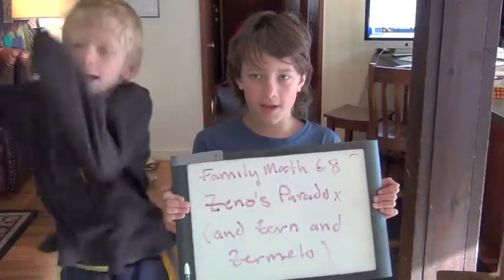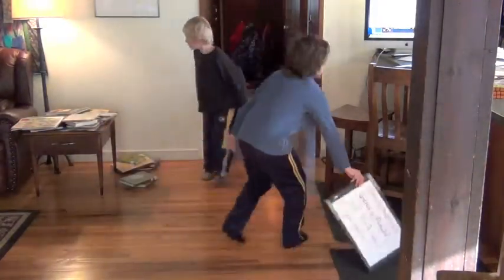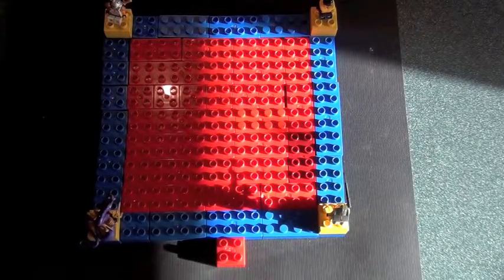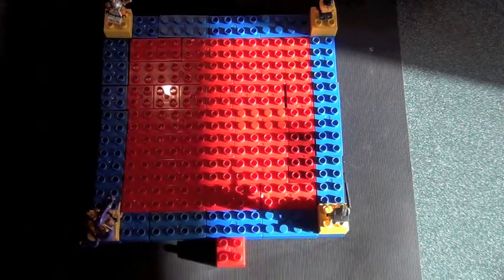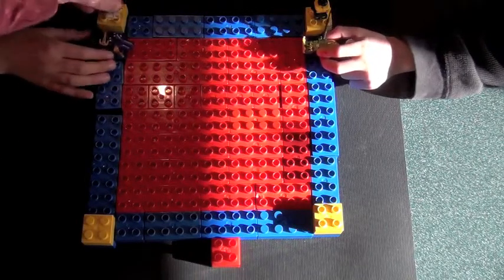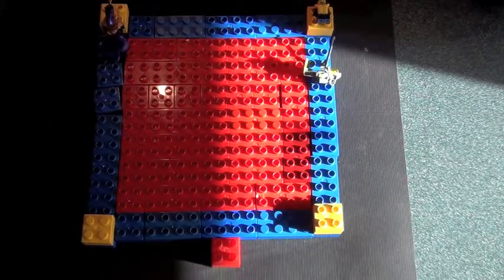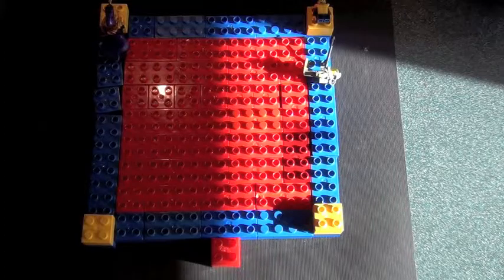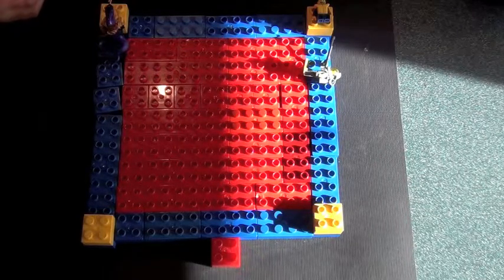FamilyMath68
Our Algebra book had an aside about Zeno's paradox which caused a bit of a distraction this morning.